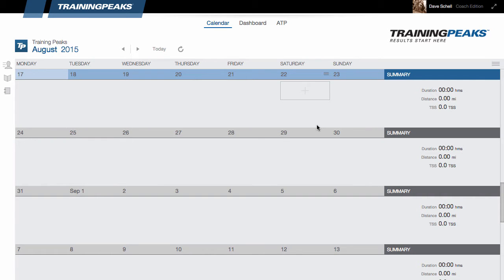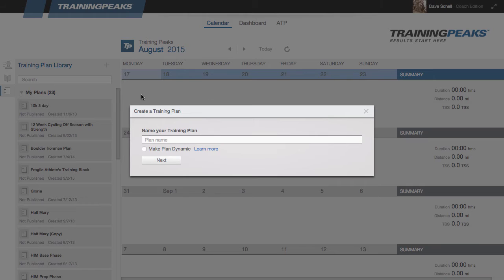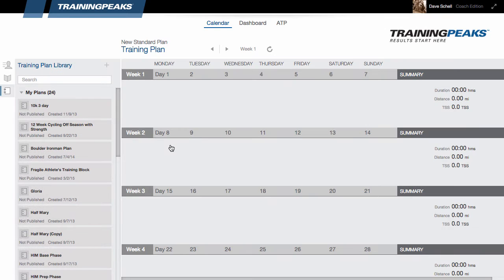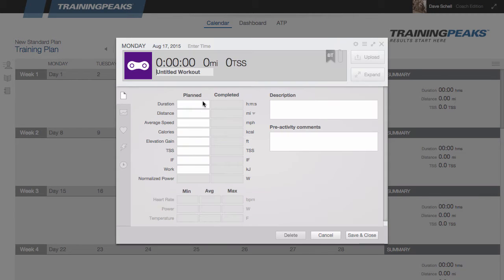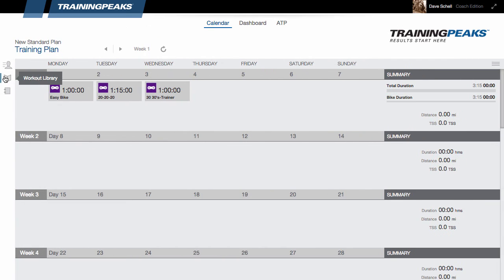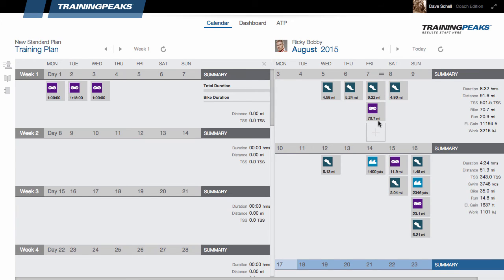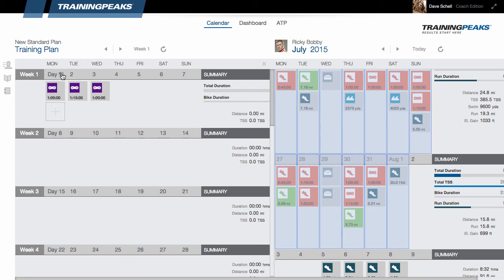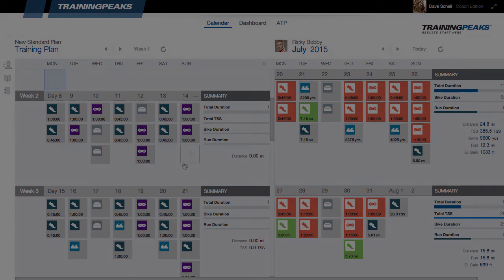Create a training plan in TrainingPeaks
This short video shows how to create a standard training plan in a TrainingPeaks coach account